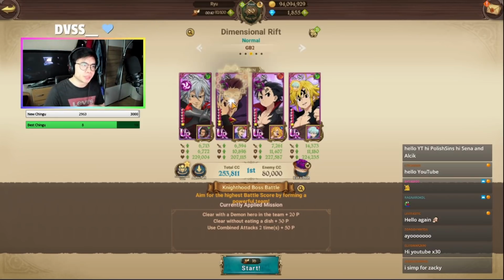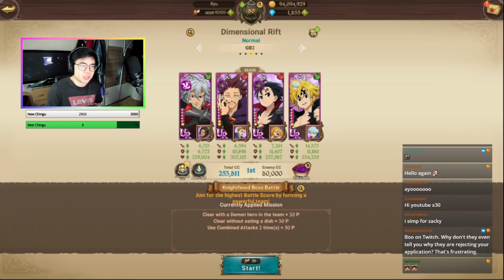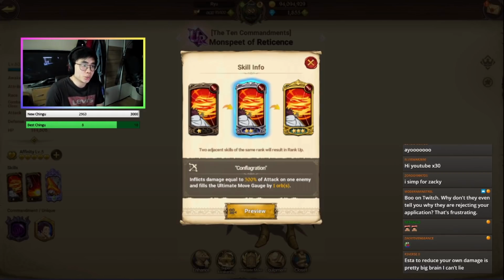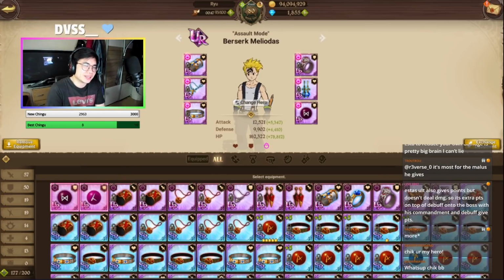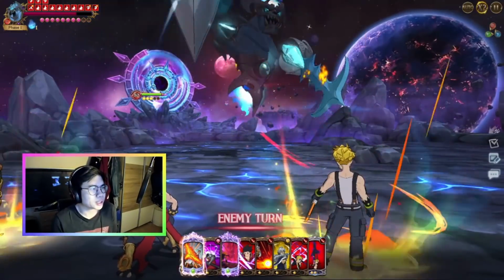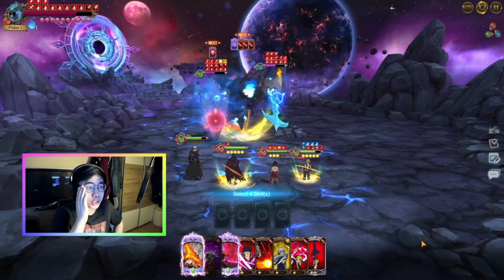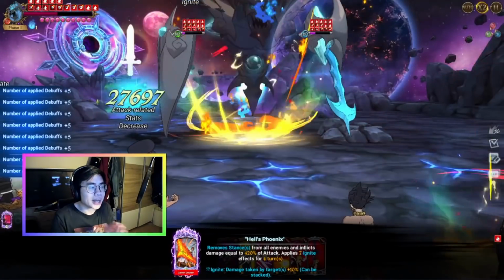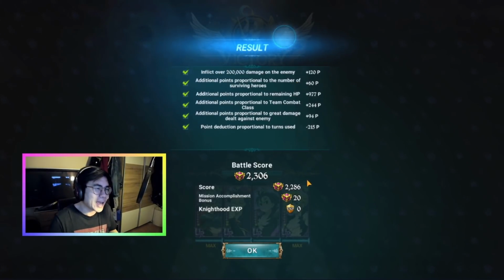HOW TO SCORE OVER 2300 ON GUILD BOSS AKUMU NORMAL - Seven Deadly Sins: Grand Cross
If this was helpful or you enjoyed watching this, it would be awesome thinking about a sub!